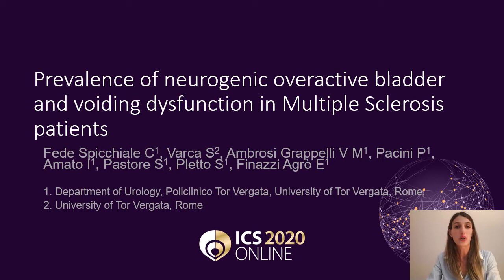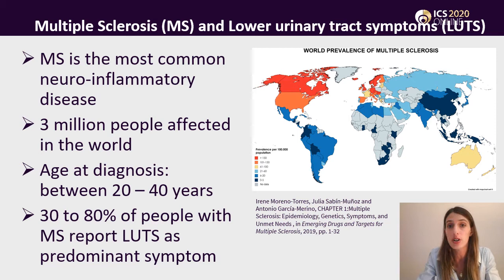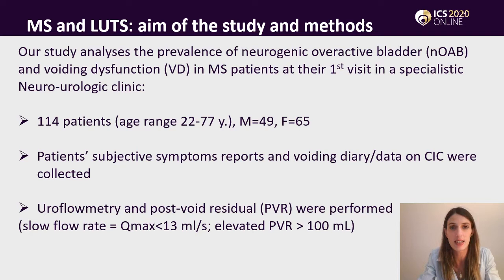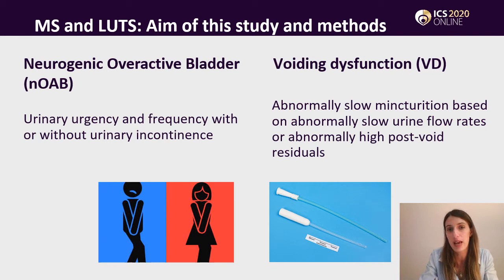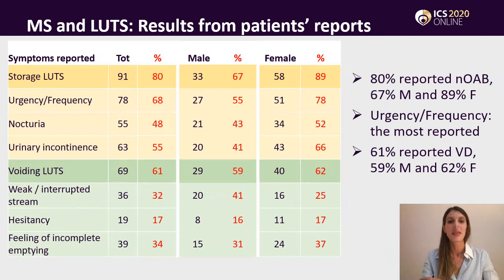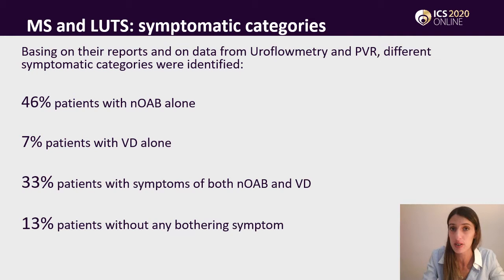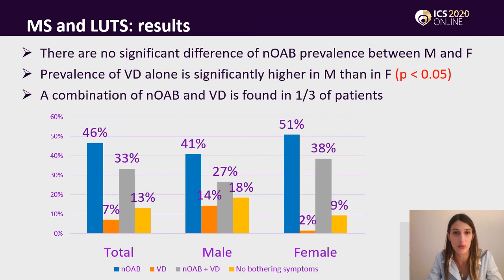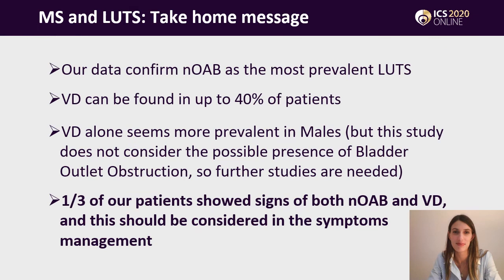#332 Prevalence of neurogenic overactive bladder and voiding dysfunction in Multiple Sclerosis p...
Prevalence of neurogenic overactive bladder and voiding dysfunction in Multiple Sclerosis patients

Fede Spicchiale C1, Ambrosi V1, Varca S2, Pacini P1, Pastore S1, Amato I1, Alteri L1, Giuseppe F1, Finazzi Agrò E1

1. Urology Department, "Policlinico Tor Vergata", University of "Tor Vergata" Rome, 2. University of "Tor Vergata" Rome

Multiple sclerosis (MS) is the most common neuro-inflammatory disease of the central nervous system and is a leading cause for lower urinary tract (LUT) dysfunction in neurological patients. Neurogenic overactive bladder (nOAB), defined as presence of urinary urgency usually accompanied by increased daytime  frequency with or without urinary incontinence(1), is common in MS patients; a voiding dysfunction (VD), defined by the ICS in female patients as “abnormally slow and/or incomplete micturition, based on abnormally slow urine flow rates and or abnormally high post-void residuals”(2), may also be present in these patients. The aim of this retrospective epidemiological study was to understand the prevalence of storage and voiding symptoms, nOAB and VD in MS patients and to investigate their prevalence in male and female patients separately.